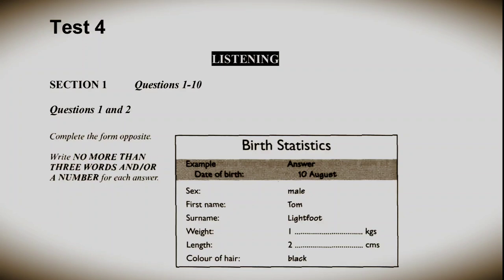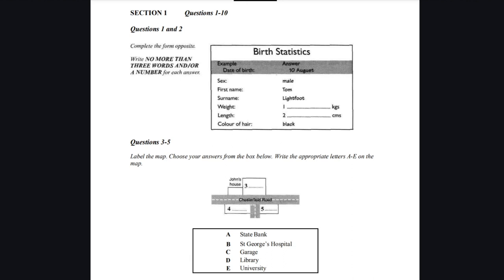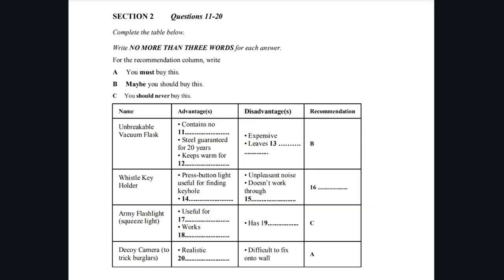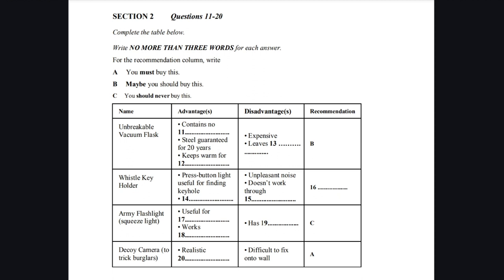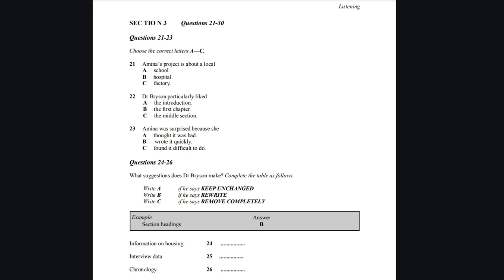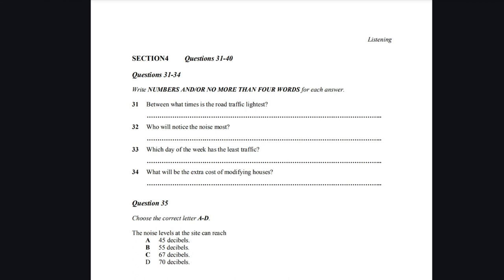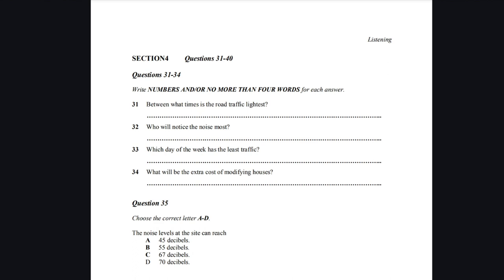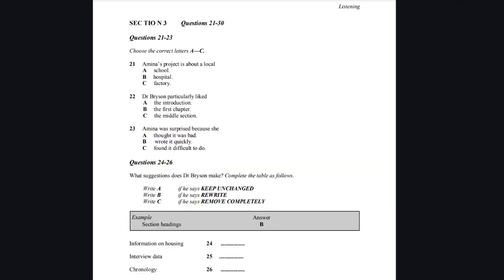birth statics ielts listening